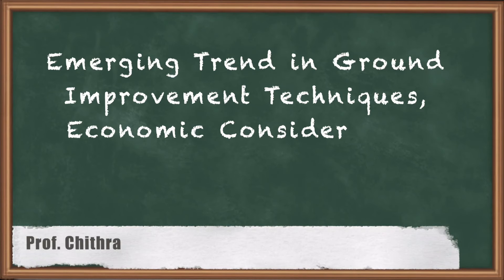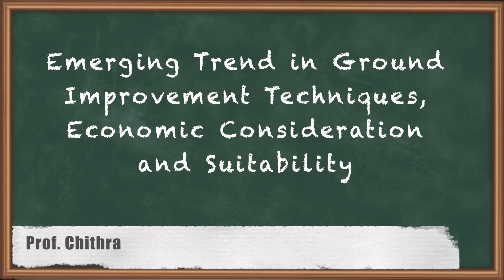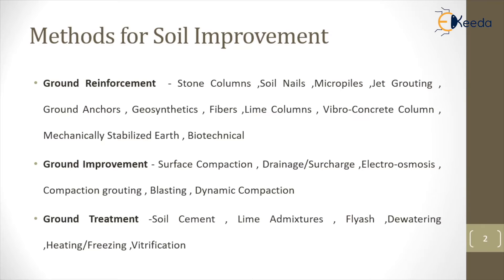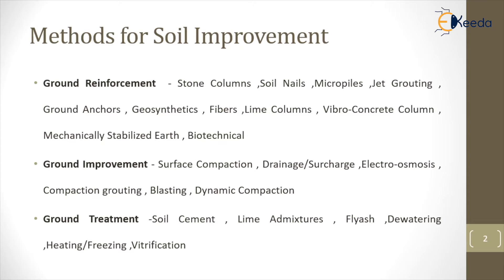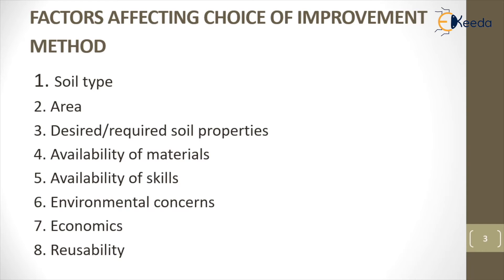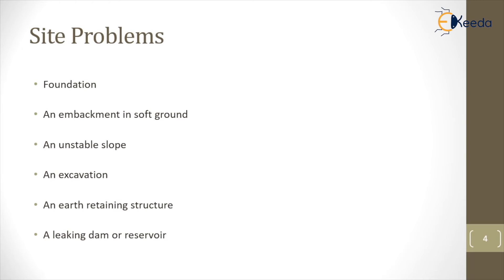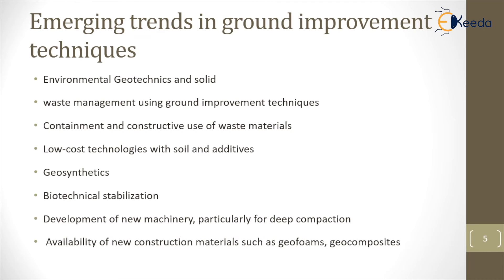Emerging Trend in Ground Improvement Techniques,Economic Consideration and Suitability